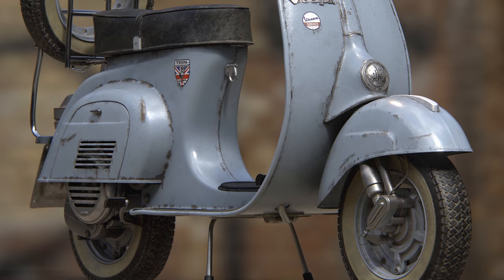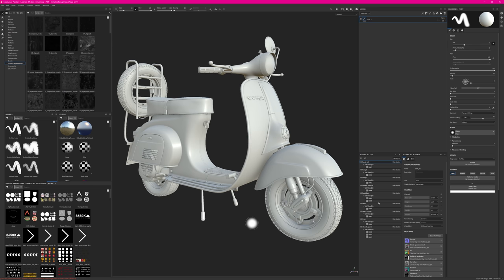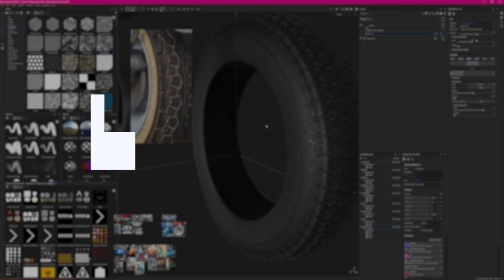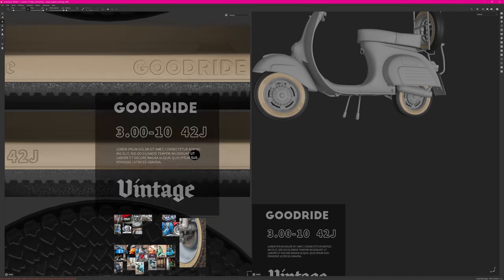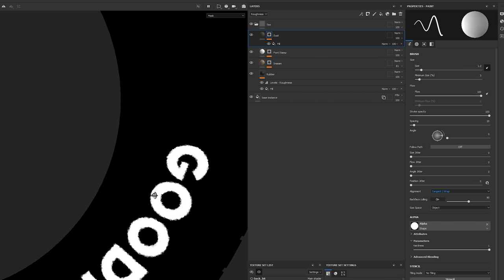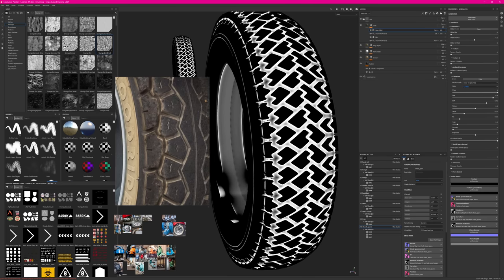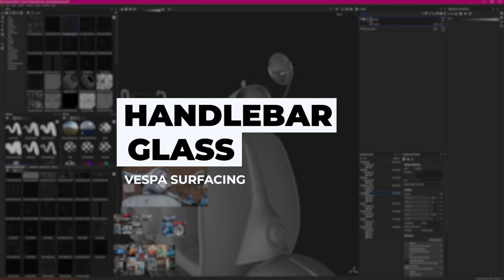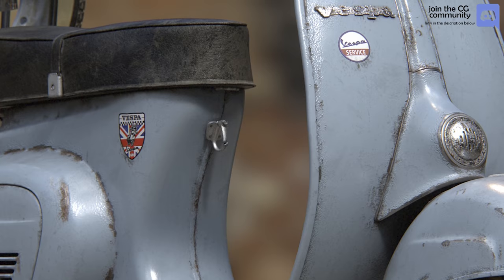How To Make Fancy Scooter Textures in Substance Painter - Part 1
Learn how to use advanced texturing techniques and create fancy scooter textures in Substance Painter using Anchor points and instances. Did you spot the EASTER EGG in this video?

...::: VESPA SOURCE FILES :::...

...::: STUART BUNKELL  :::...

...::: GRUNGE MAPS :::...

...::: SOCIAL CORNER :::...

...::: AWESOME RESOURCES :::...

...::: MY GEAR :::...

0:00 Lot's of information
0:39 Model Sponsor Stuart Bunkell
0:56 Get the Vespa Model
1:19 Easter Egg
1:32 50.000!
1:50 Scene Setup and Baking (HI)
6:02 Tire Surfacing and Anchor
8:26 Tire Inner material
10:43 Tire Text
14:37 Complex Anchor
19:52 Dust
21:53 Glass and Metal
26:16 Glass
30:45 Amazing Patreons!